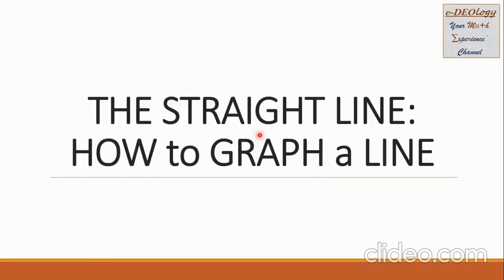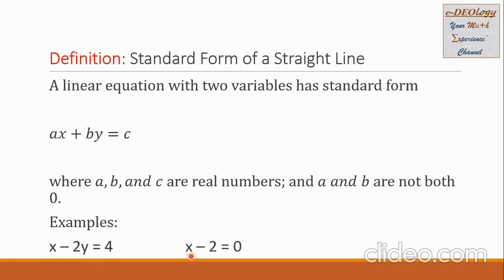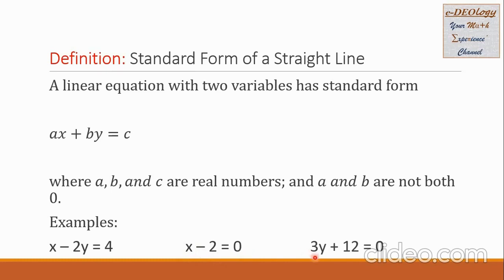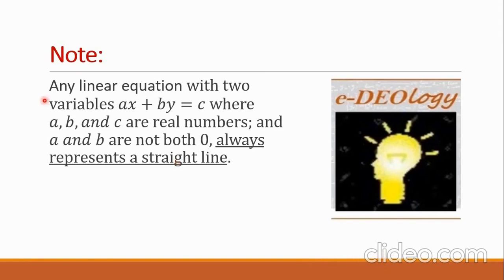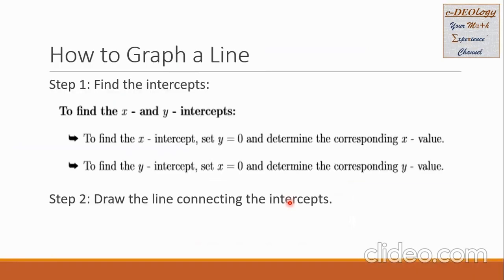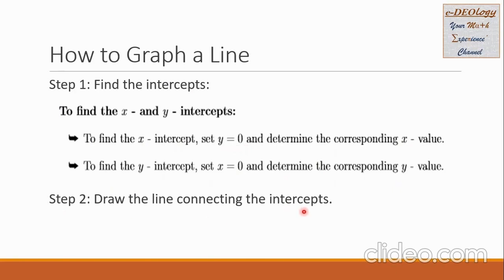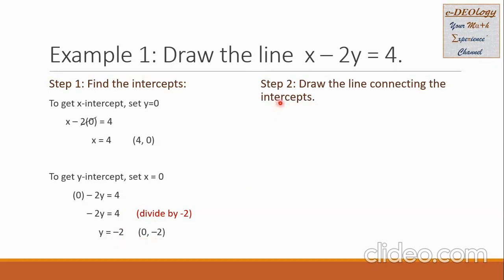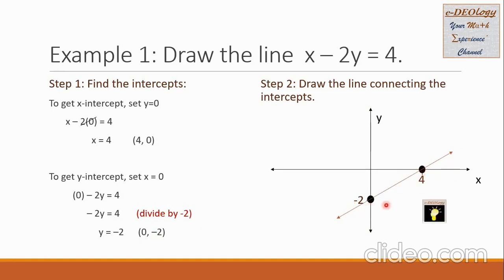The Straight Line: Graphing a Line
I am a Math lecturer working in a government university.  I create and upload Math video lectures daily. Watch Math videos on this channel for FREE. I hope you learn something from this video.